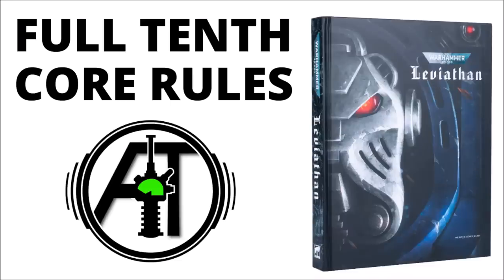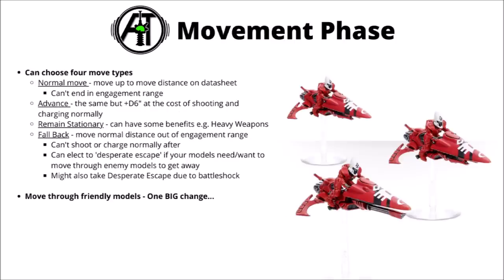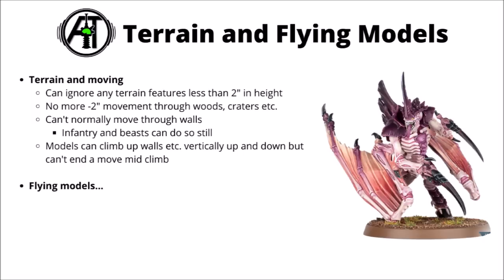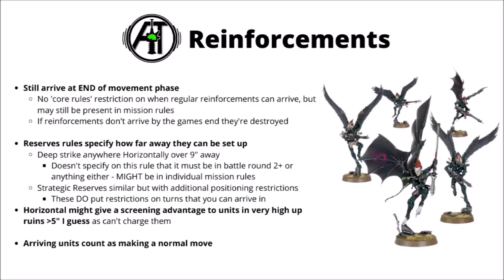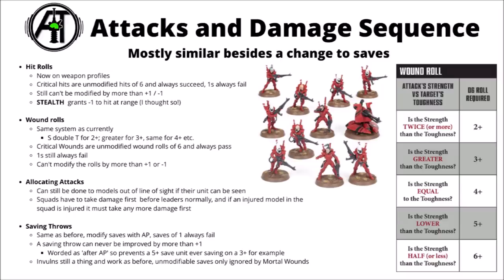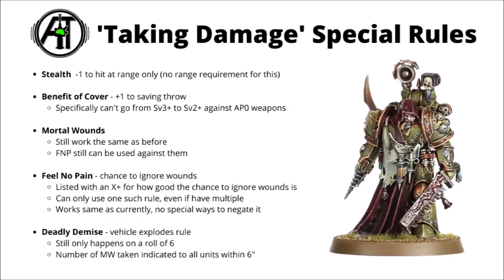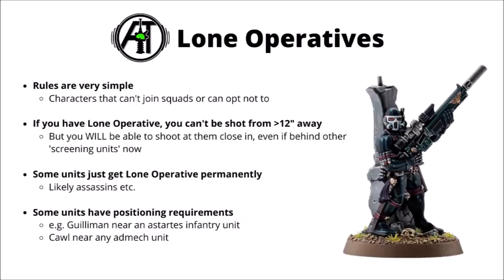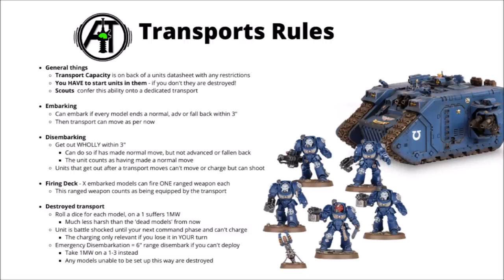Warhammer 40K 10th Edition - Full Core Rules Review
Let's talk through the core rules of Warhammer 40K for the tenth edition of the game, rules from the Leviathan Box Set...

0:00 Intro
1:14 Contents
1:54 Basic Definitions
3:24 The Turn
4:02 Command Phase
5:28 Movement Phase
11:34 Reinforcements
14:12 Shooting Phase
21:06 Weapon Abilities
26:03 Charge Phase
27:40 Fight Phase
31:43 Datasheets
34:49 Leaders + Lone Operatives
37:23 Transports
40:39 Aircraft
43:30 Datasheet Special Rules
46:47 Stratagems
53:12 Terrain Features
58:01 Army Construction
1:00:25 Mission and Objectives
1:05:40 Closing Thoughts
1:06:28 Outro